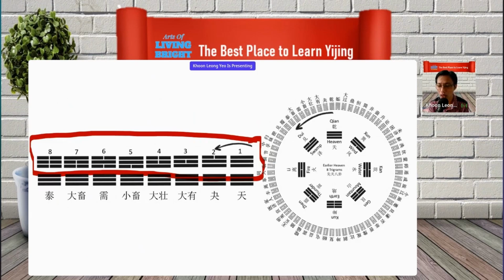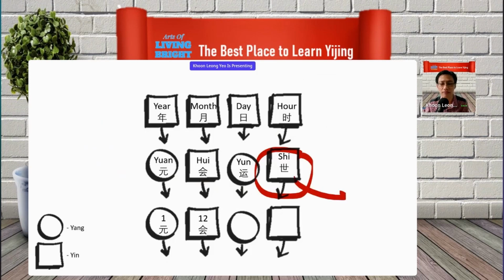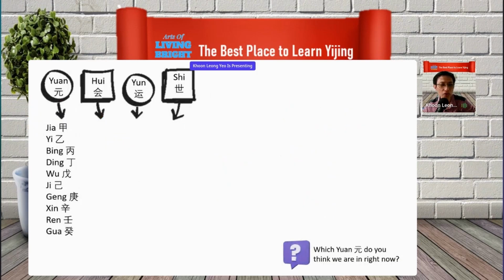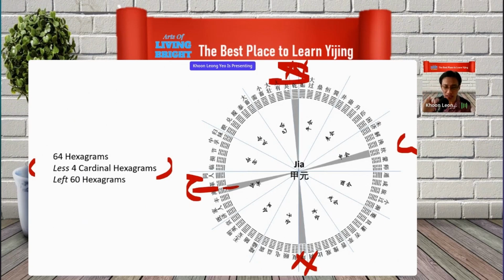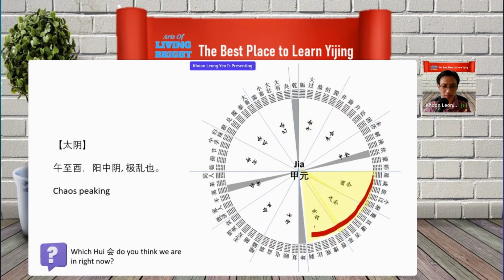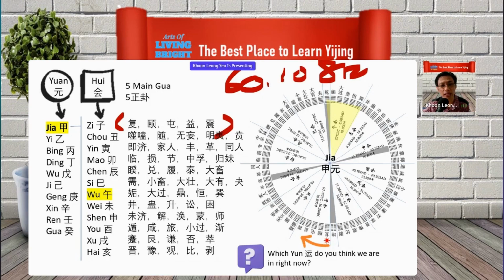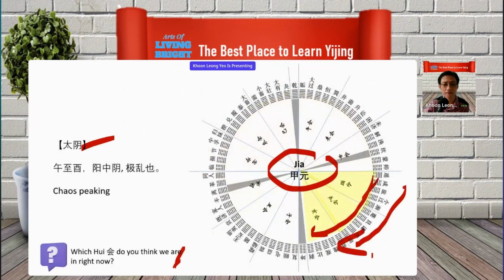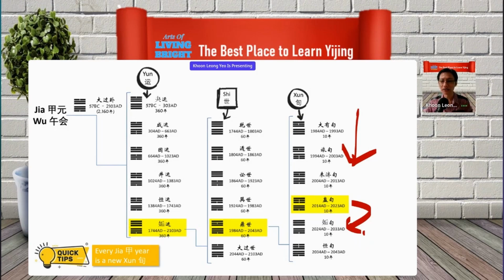HJJS-YEAR 2022 M3